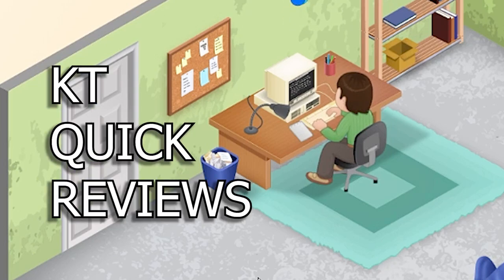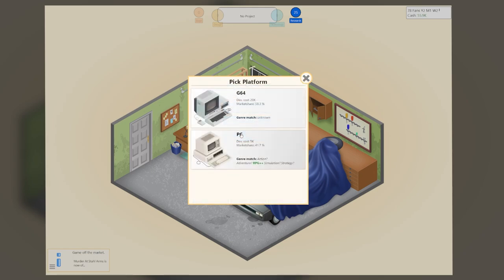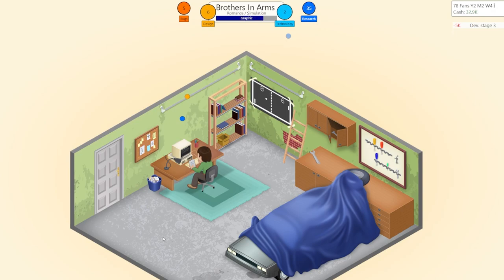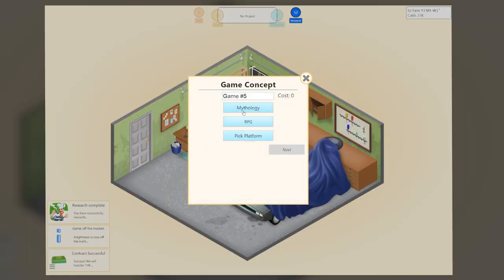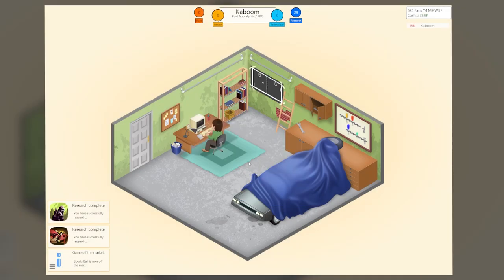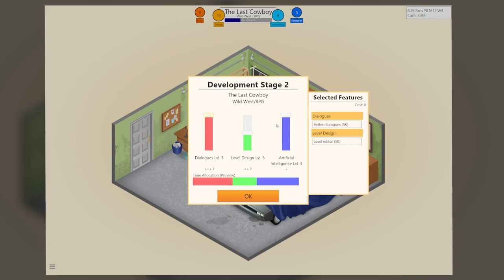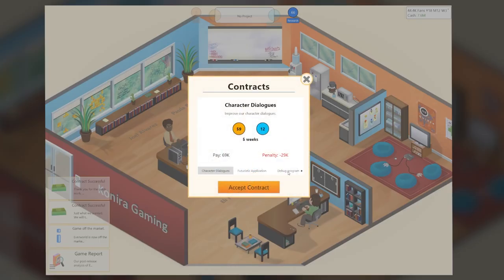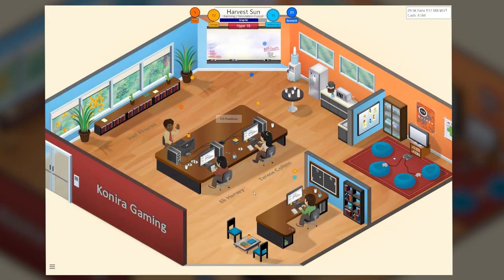KT QUICK REVIEWS - Game Dev Tycoon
Ten years on an this game is still incredibly fun.

Audio edited by FloatingCrispBag

vlog vlogging youtube youtuber 2023 vlog personal webtoon artist gaming twitch game dev tycoon development sim greenheart gaming